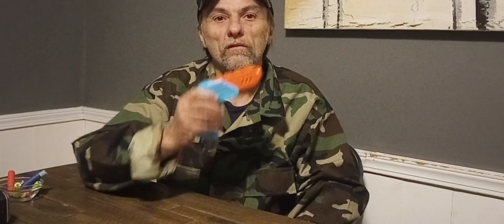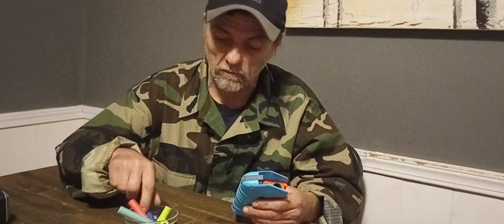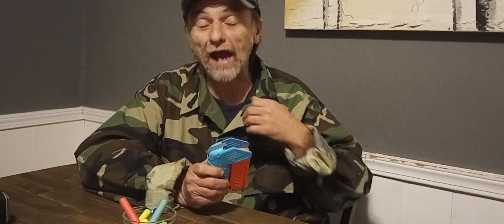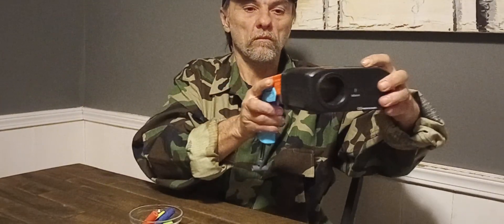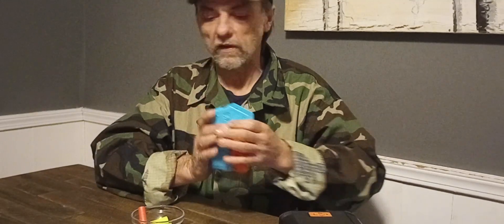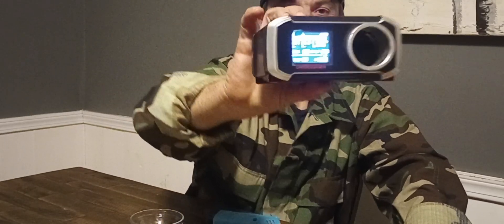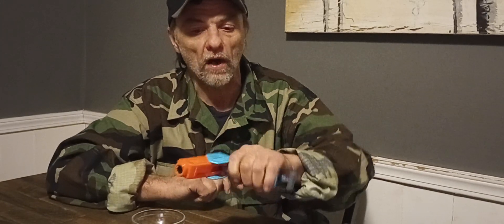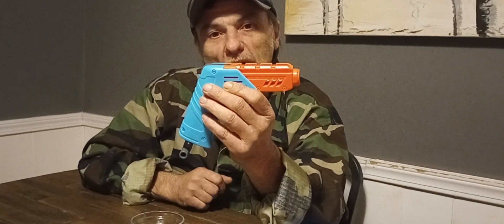Review of the Dart zone max solo pro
Dart Zone Max Solo Pro Manual Half-Length Foam Dart Blaster